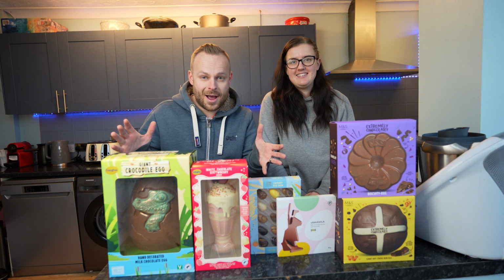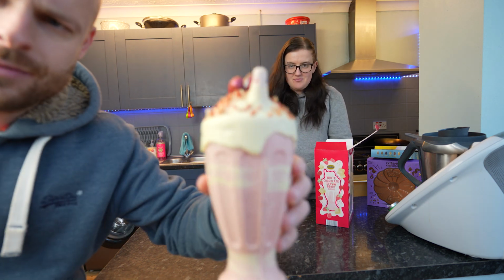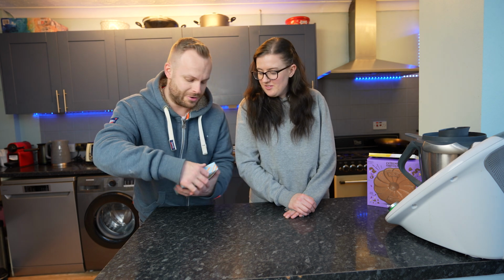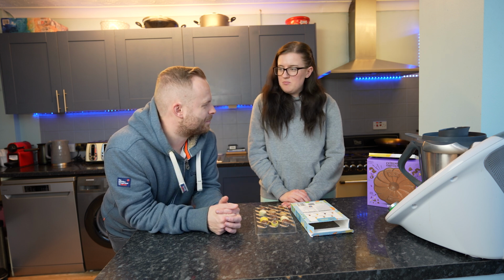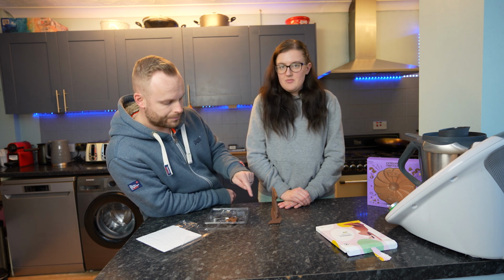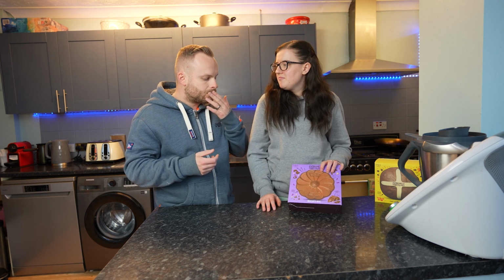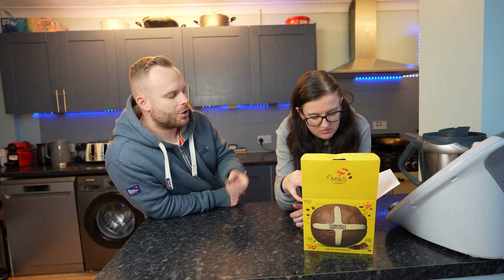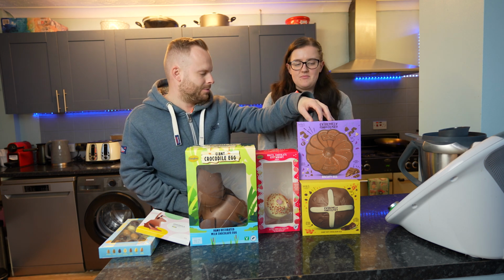Cheap vs Steep Easter Chocolate | TASTE TESTING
Is it better to spend a little more on Easter chocolate or is cheap just as good?